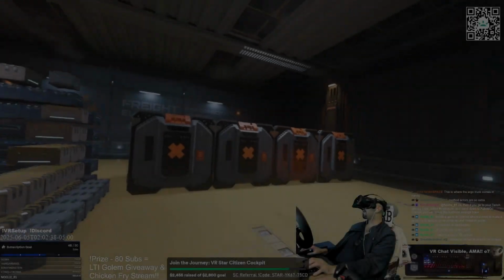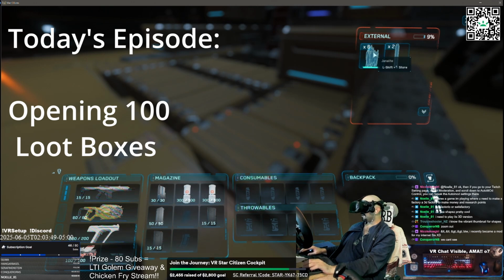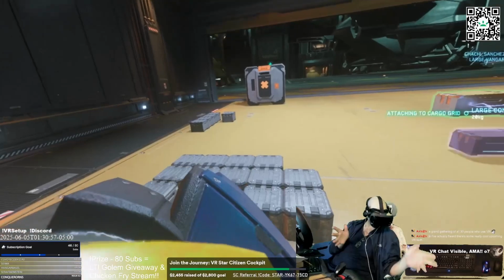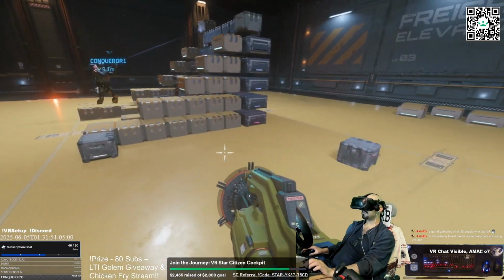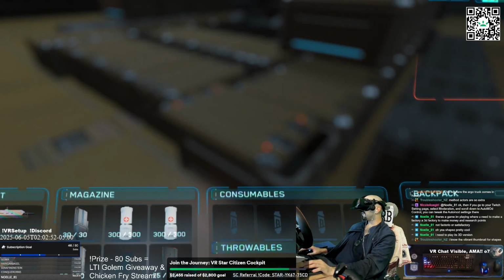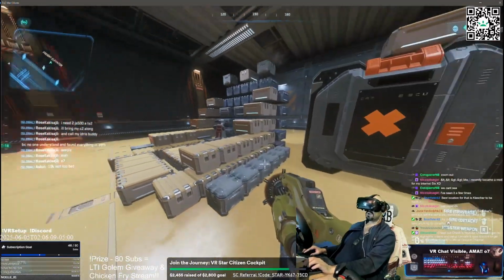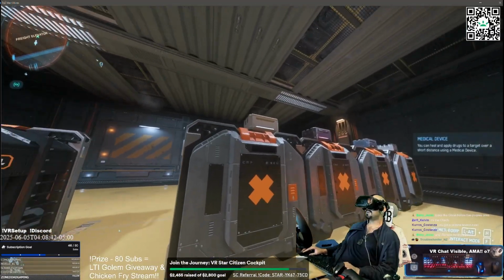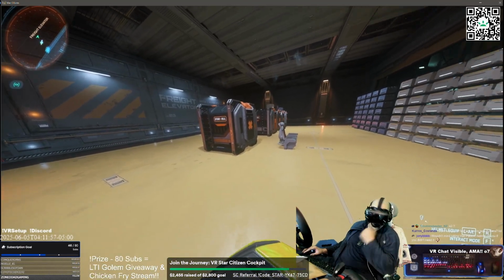Opening 100 Loot Boxes In Star Citizen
CHECK THE DESCRIPTION BELOW FOR VR SC SETUP TUTORIAL & INFORMATION/LINKS!!! We open 100 loot boxes today in Star Citizen, but first we need a mighty throne...

0:00 Opening
13:30 Looting

Hope you enjoy the content. o7
Help me by watching/lurking whenever I'm Live to get Partnered on Twitch!

Help Me Bring VR Citizen To Events Near YOU!!!

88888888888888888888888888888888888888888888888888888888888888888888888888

I'm now part of the Tobii Eyetracker Ambassador Program!!

I am trying to Push For Partner over on twitch, so help me average 75 viewers or more over a 2 week period! o7

This is where all my stream Highlights go where you can watch them!!

This is where I put all my new tutorials and my more "professional content" that I make using green screen and stuff

ALL Chachi ALL the time!! VODS Saved From Livestreams.

If you want to support me to keep doing the voodoo that I do, drop a twitch prime or gift a subscribe over at my twitch channel to help hit the subscriber goals I set for community giveaways! That way, the more I get, the more I can give back o7

Thank you ALL so much for all of your support, whether it be watching replays on youtube, catching me live over on twitch to chat or lurk, or hanging out and helping around on discord!!!
All that you see me do is due to the Voodoo that YOU do!!

As Always, Till Next Time:
Stay Safe & Fly Right o7
I'm Chachi Sanchez,
Yall Have A Good Night